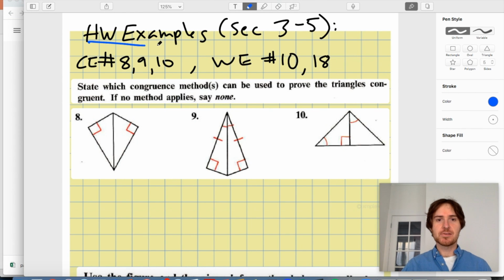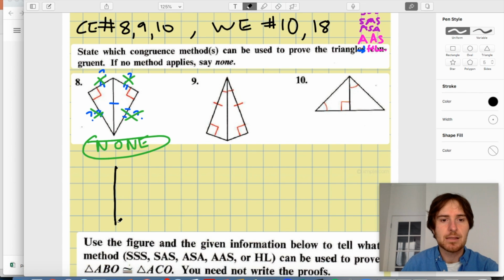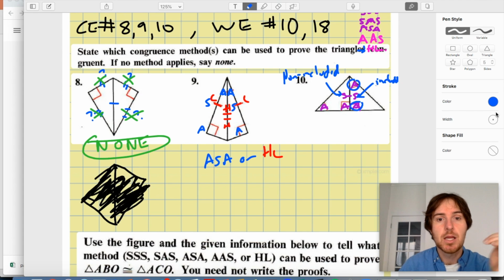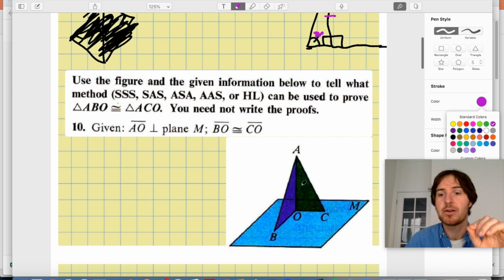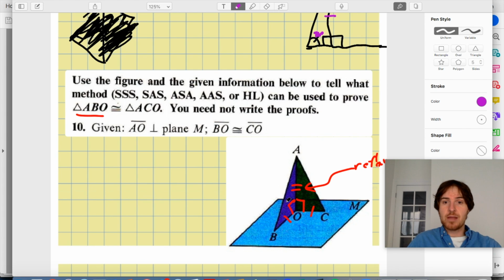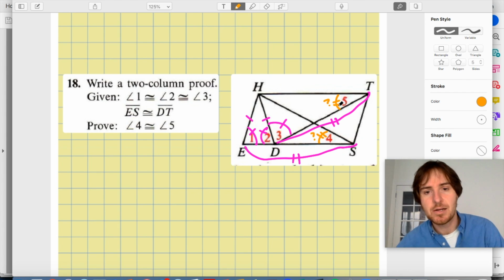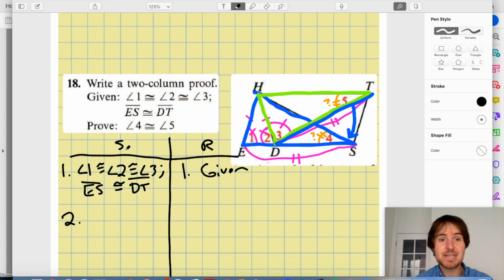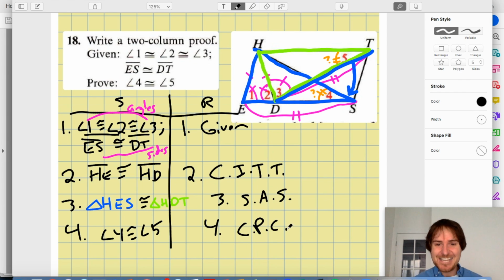HW Examples (Sec 3-5): CE #8, 9, 10, WE #10, 18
0:00 Introduction
1:37 CE #8
3:45 CE #9
4:38 CE #10
8:30 WE #10
12:30 WE #18